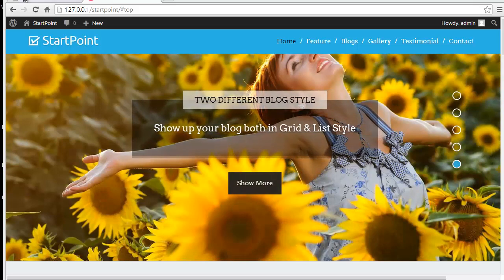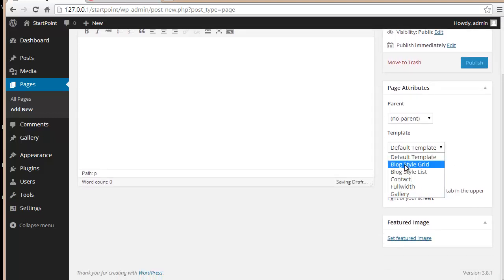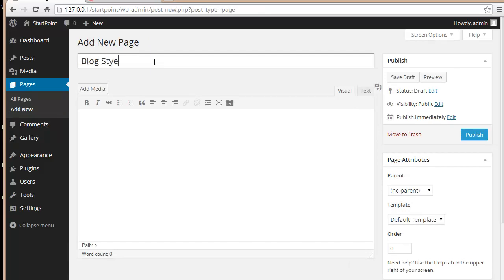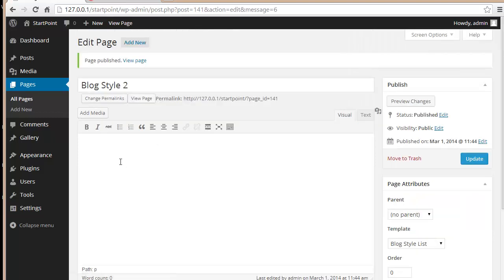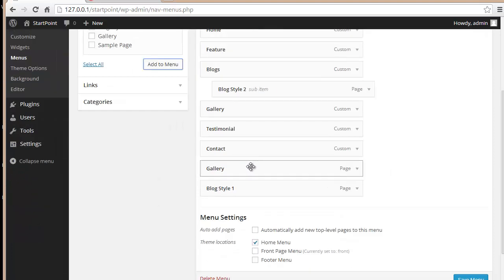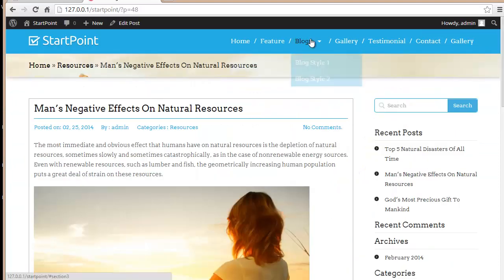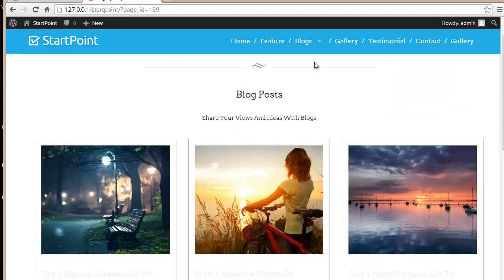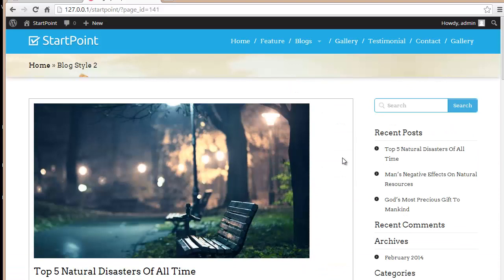Style your Blog Post | StartPoint WordPress Theme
StartPoint WordPress Theme provides you with an option to style your blogs in two different styles.
There are two styling options. Either you can show your blog posts in Grid View or else List View.
Go through the video to check out how you can change this blog view settings.